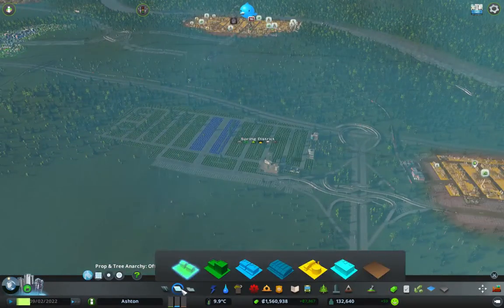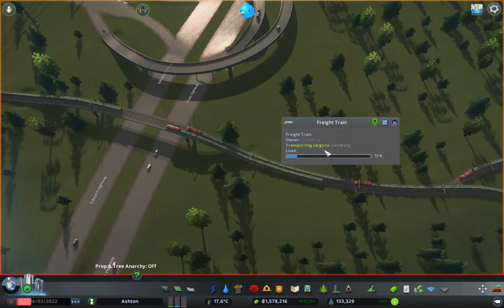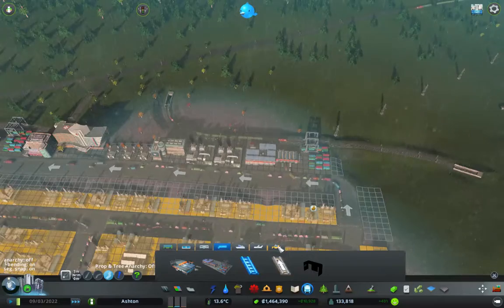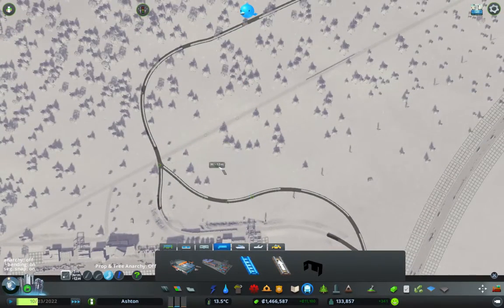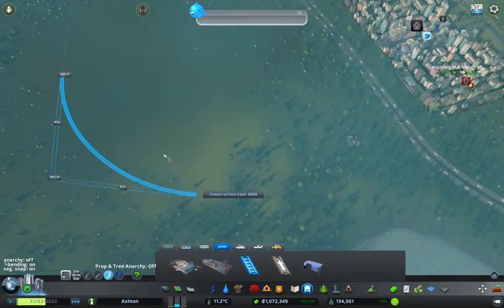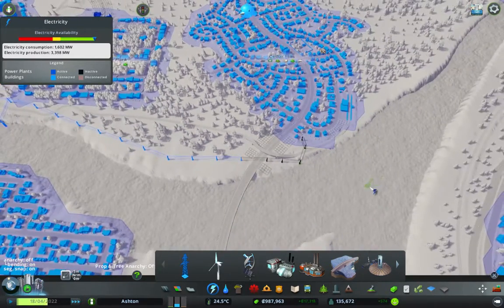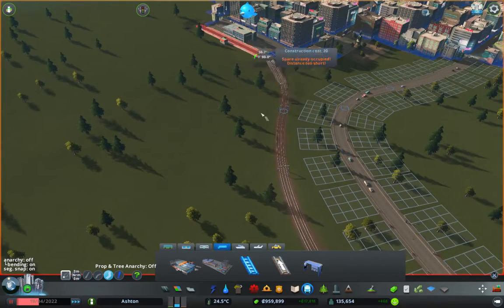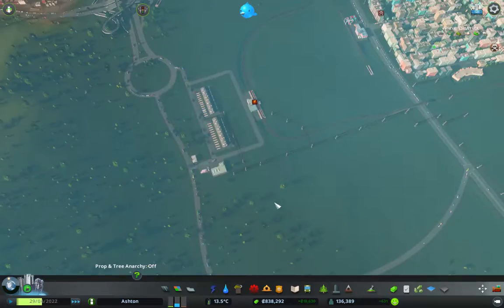Cities Skylines: Getting Ashton Moving Again Part 12